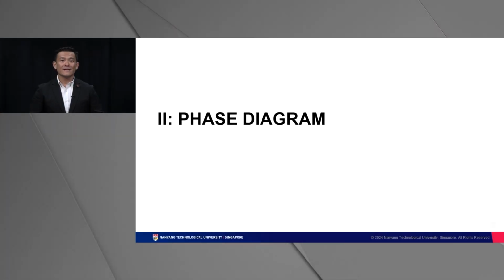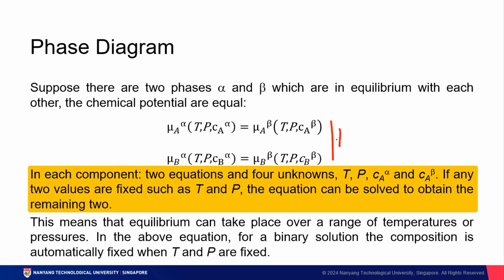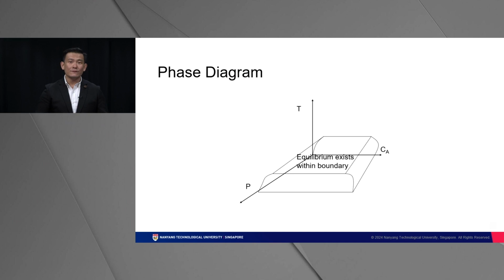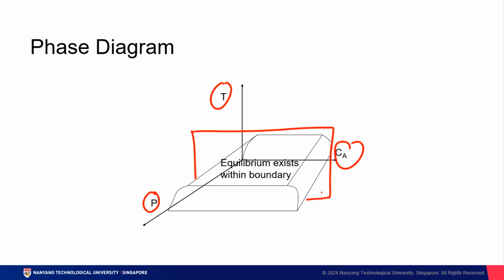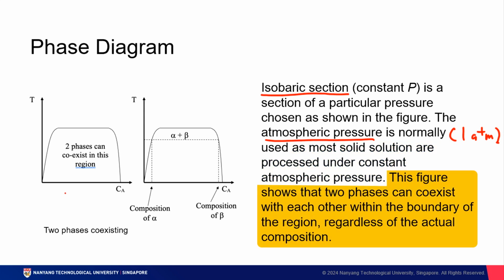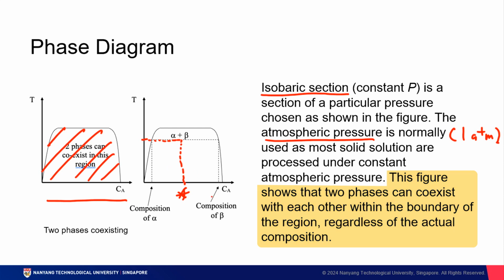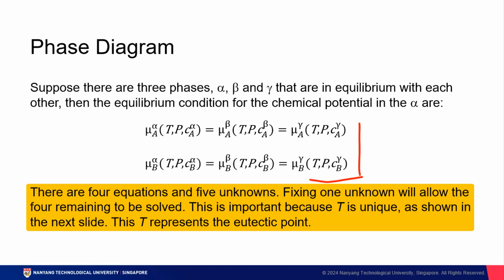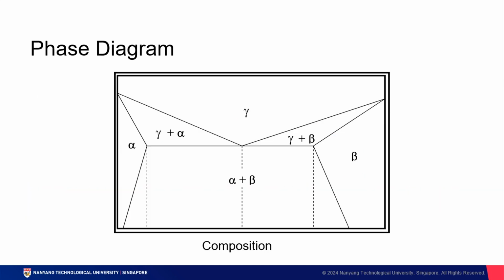Lesson 06: Gibbs Phase Rule and Phase Diagrams Part 2